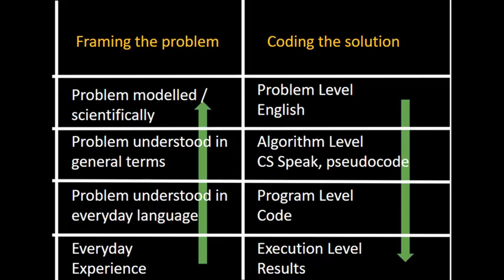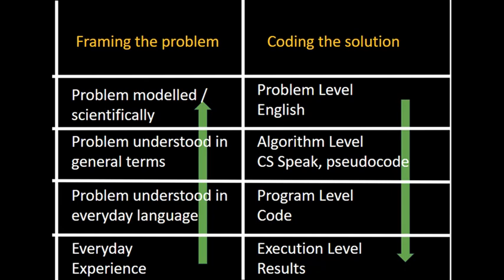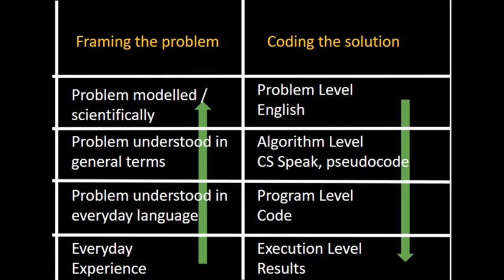The DigiTeacher Podcast 2024 episode 14 - Levels of Abstraction in Computer Education